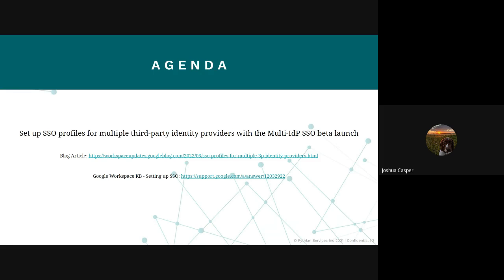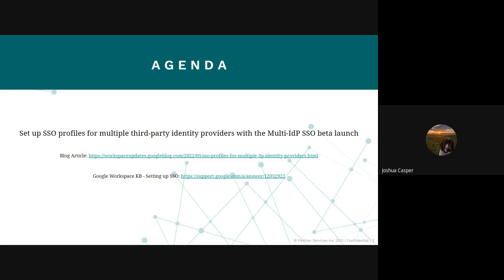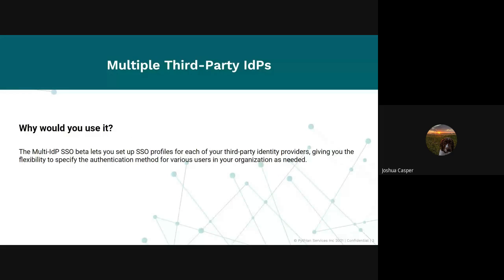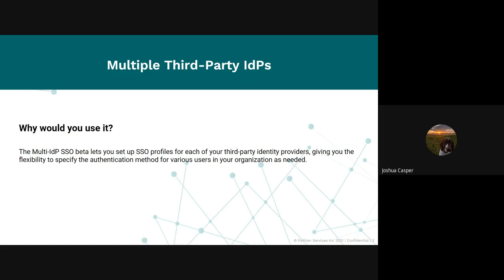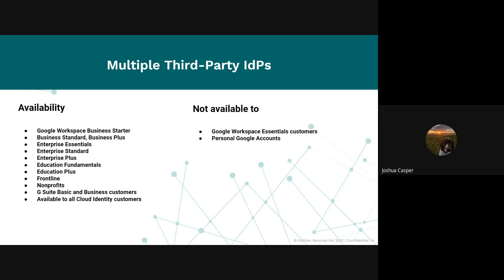Google Workspace Webinar May 2022: Multi-IdP SSO Beta Launch